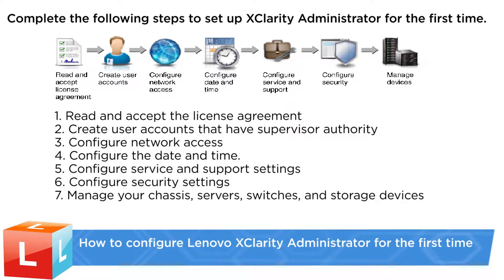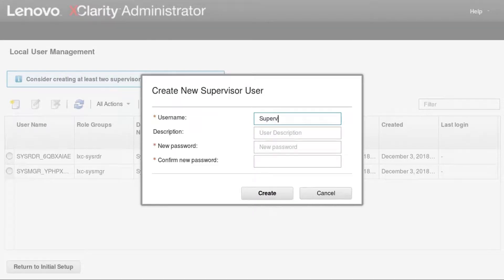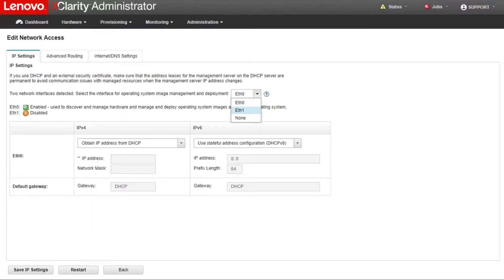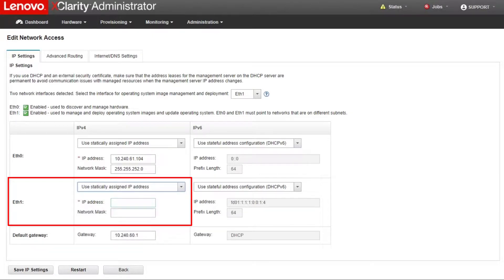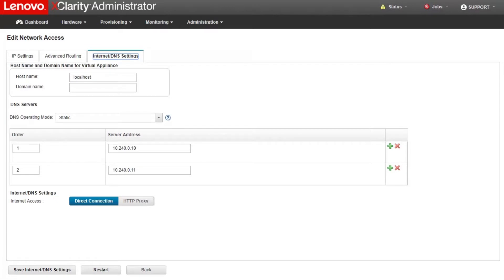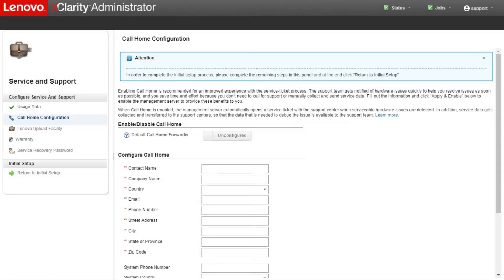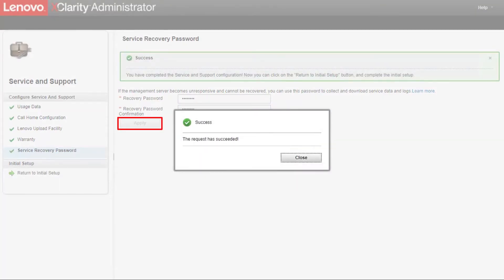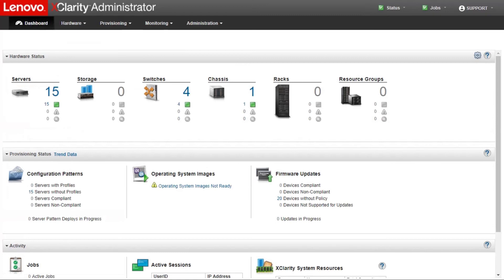How to configure Lenovo XClarity Administrator for the first time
Lenovo - How to configure Lenovo XClarity Administrator for the first time
This video covers finishing the setup process of the XClarity Administrator and it will be covering
How to create user accounts that have supervisor authority.
How to configure network access, including IP addresses for the data and management networks.
How to configure the date and time.
How to configure service and support settings

※For more detail information, please refer to the following link:
Configuring Lenovo XClarity Administrator for the first time